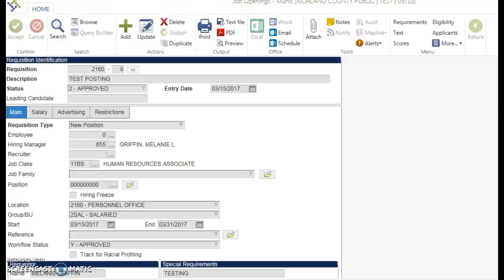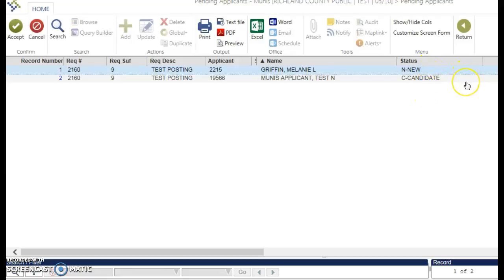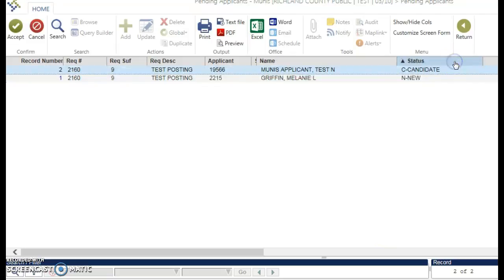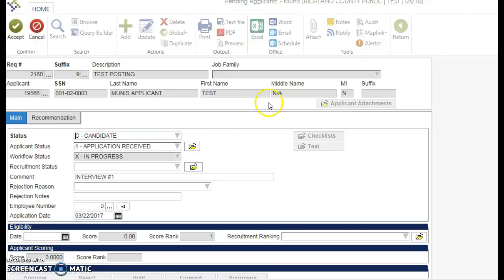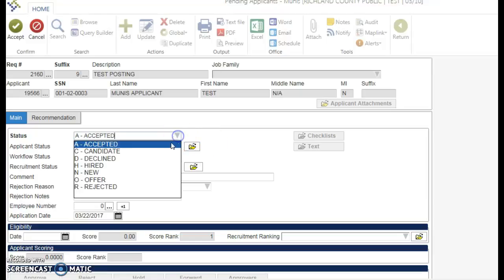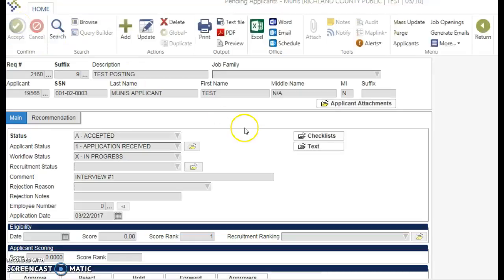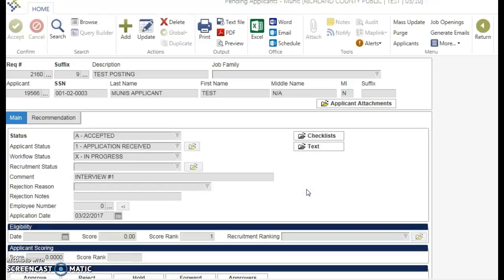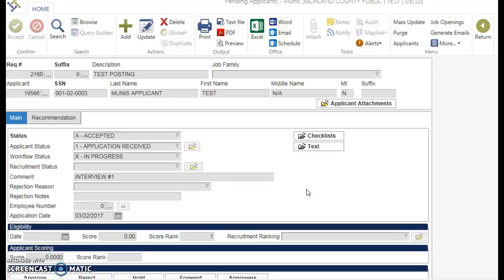Release Your Candidate for Hire